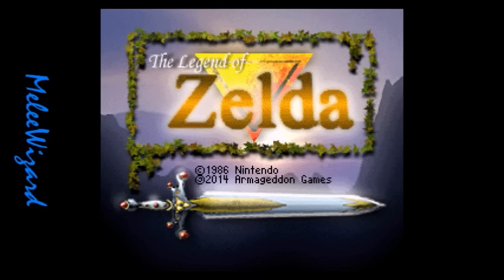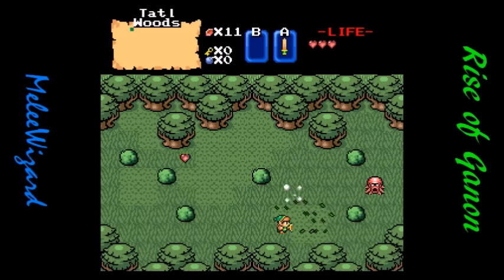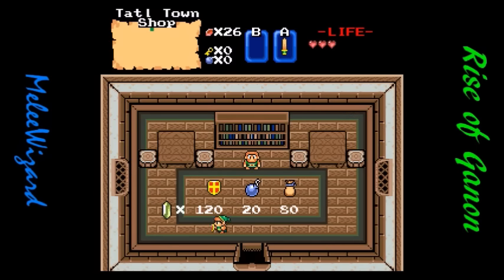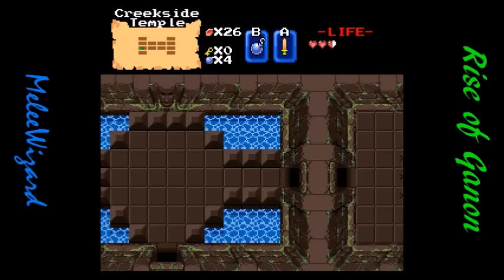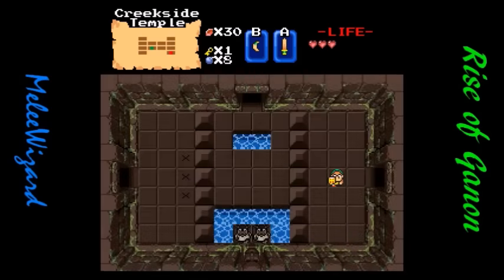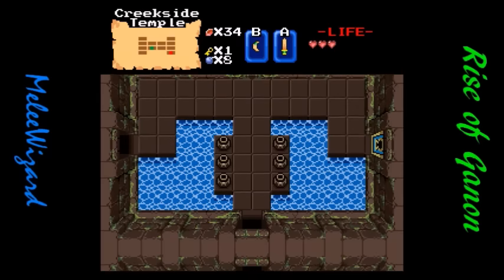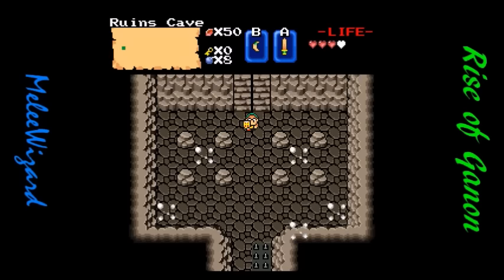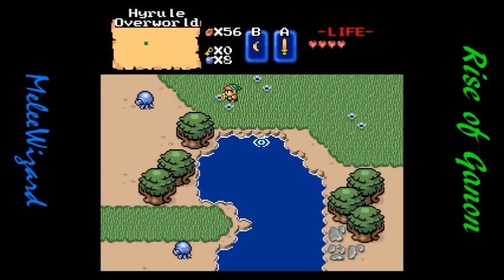Let's Play Zelda Classic - Rise of Ganon: Part 1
Why do dreams and visions have to be about bad things?  Can't we have a prophecy about happy things sometimes?